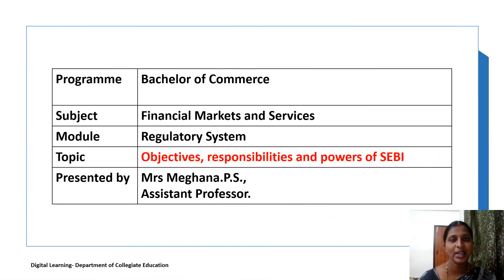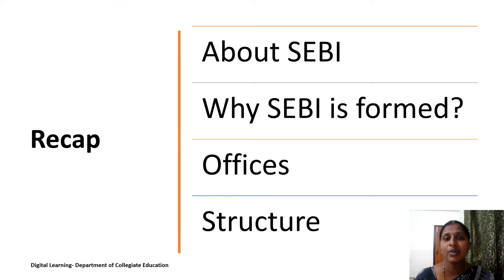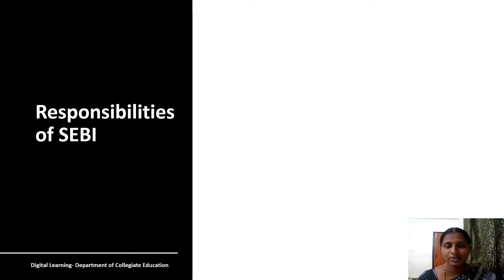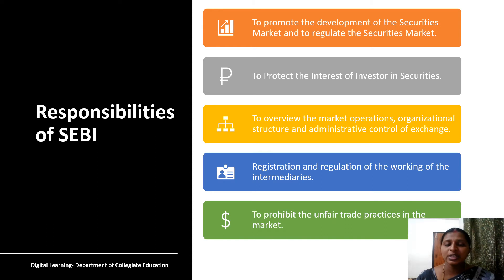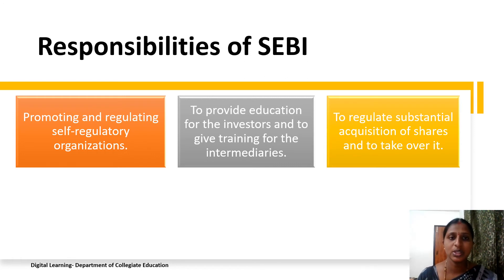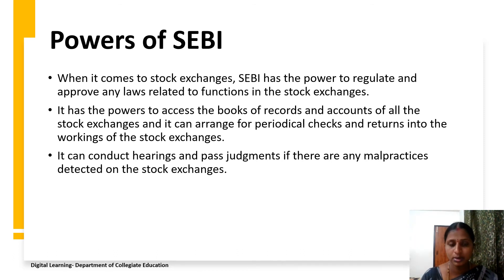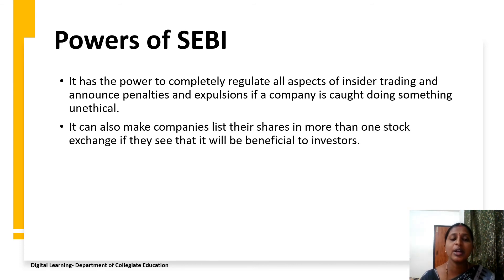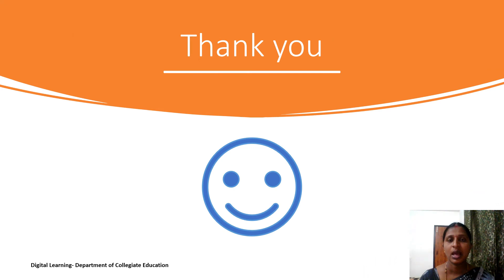Financial Markets and Services - Session 41: Objectives, Responsibilities and Powers of SEBI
In this session I have discussed 3 main objectives of SEBI, responsibilities and powers of SEBI.